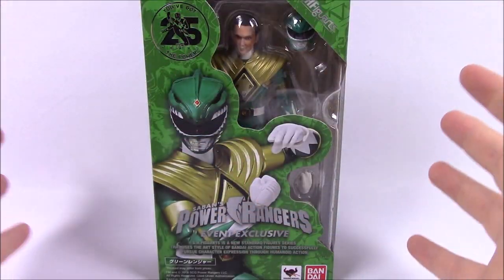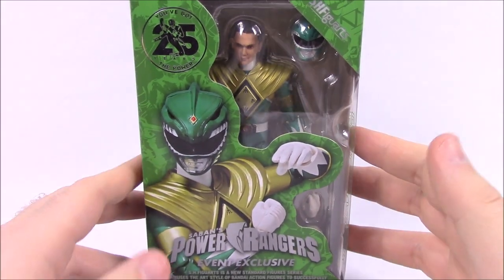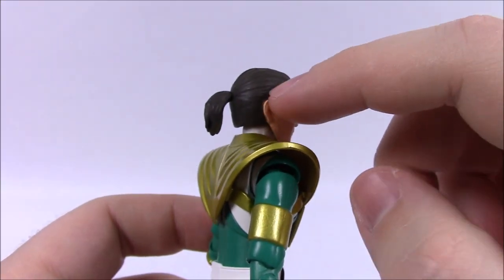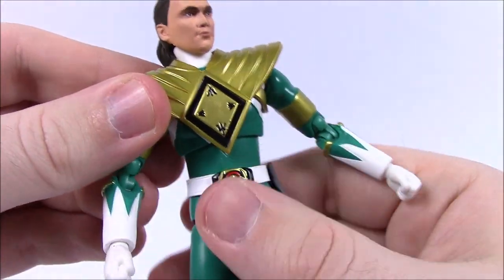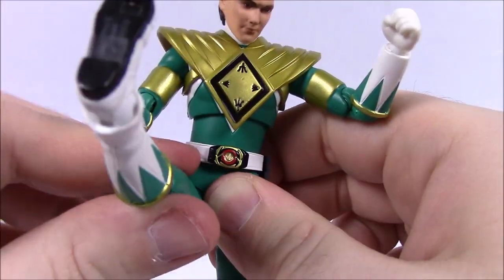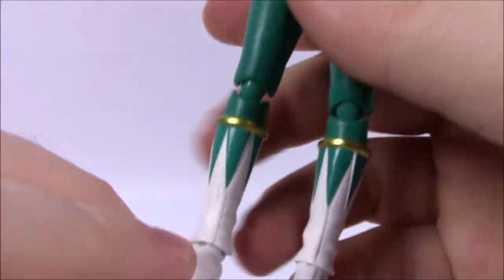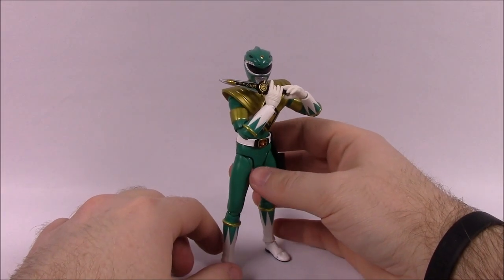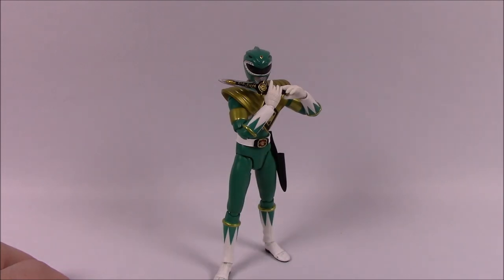S.H. Figuarts Green Ranger - Power Rangers 25th Anniversary (Entertainment Earth Exclusive)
Reviewing the new Entertainment Earth exclusive S.H. Figuarts Green Ranger that was a SDCC exclusive for the 25th anniversary of Power Rangers. My very first S.H. Figuarts figure could not have been a better choice with my favorite Ranger, and all the details and poseability make this a figure worth the price!

Xbox - FallenRedZeo